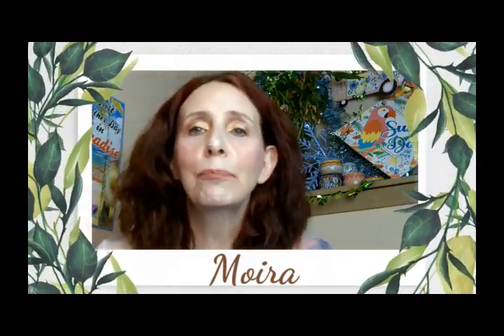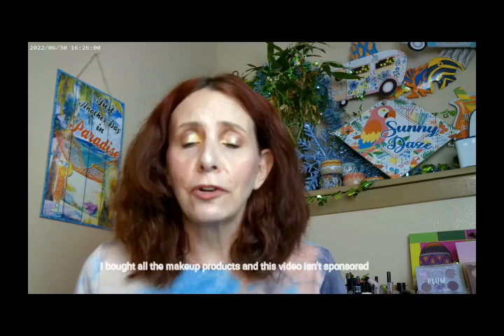Trying Moira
About Face The Performer Shade F2,Loreal Panorama Mascara, Colourpop Supershy Liquid Blush,Adept B'Etor Lip Gloss,NYX Butta Cup Buttermelt Bronzer, Maybelline Mattink 130,  Glisten by Fourth Ray Face Mist,Beauty Pie Triple Glow Powder,Moira Foxy Pink and dreamlight Highlighter,Colourpop Pretty Fresh Concealer N10,Moira A Moment With You Palette, Essence Thick and Wow Carmel Blonde Brow, ELF Halo Glow Fair, Adept Lip Gloss B'Etor